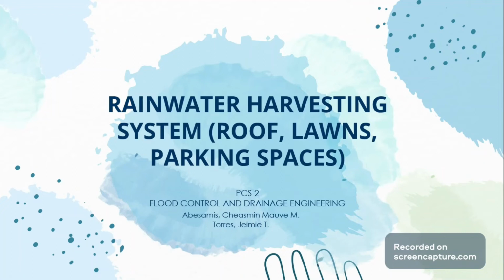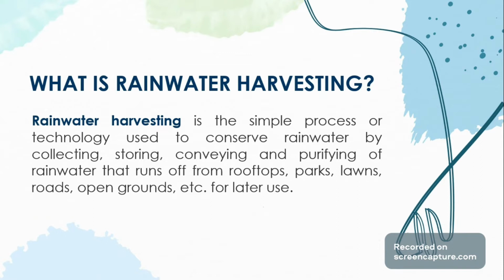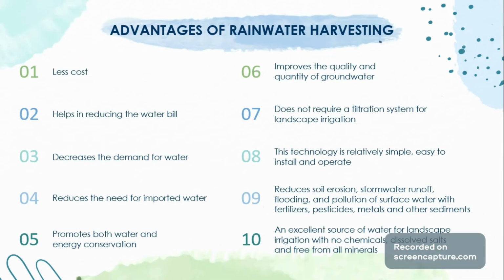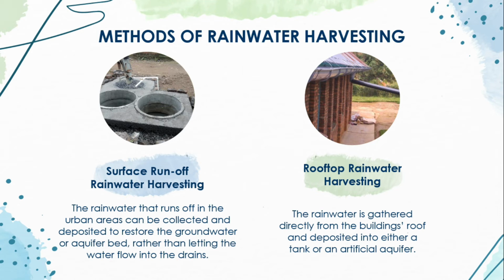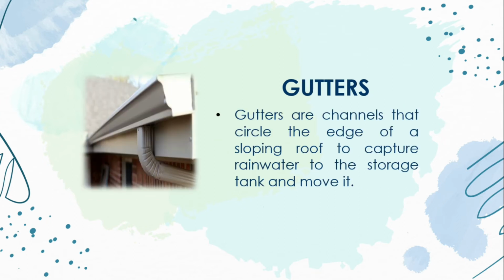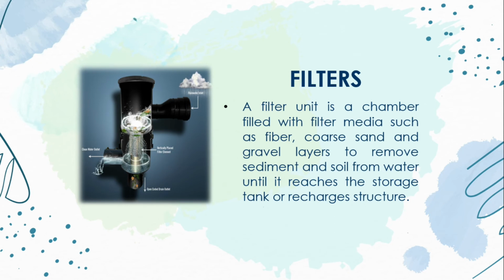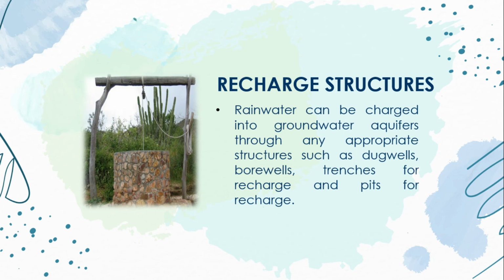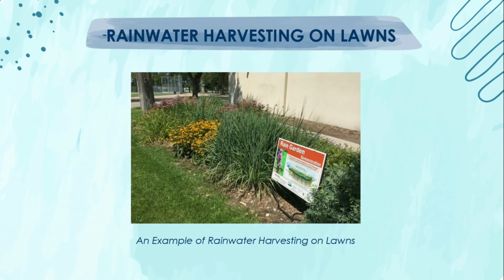GROUP 2 - RAINWATER HARVESTING SYSTEM